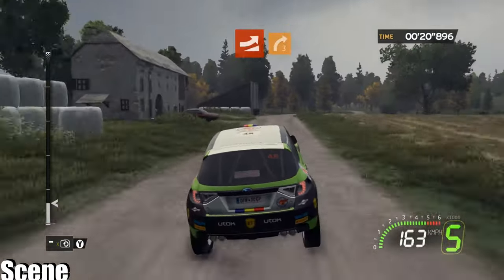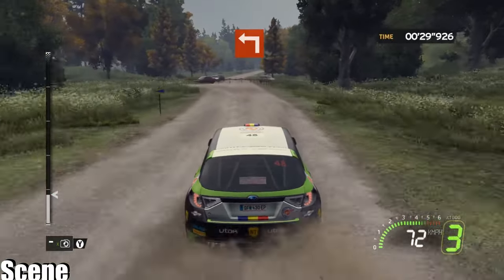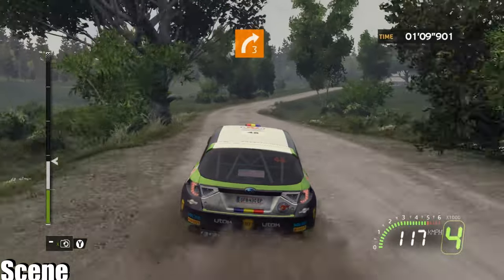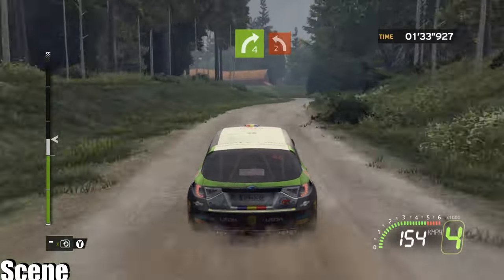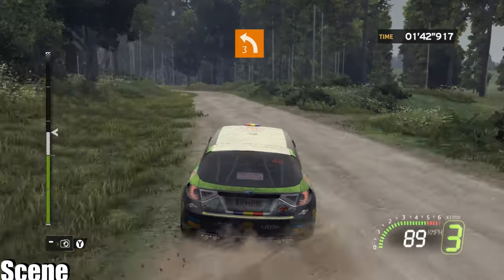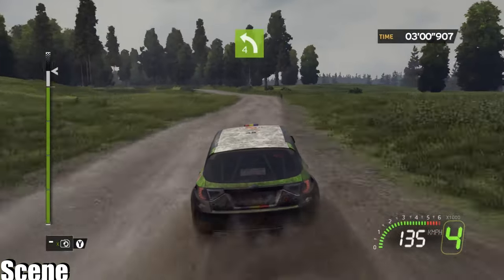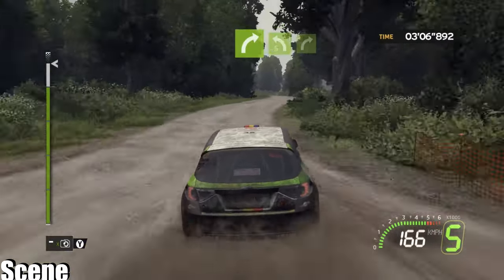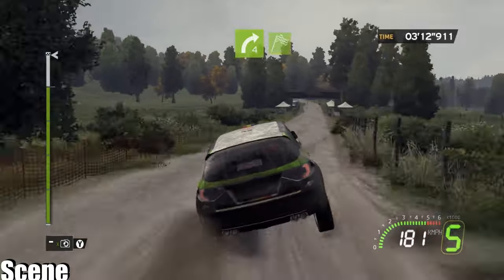WRC 5 FIA World Rally Championship - ULTRA HD TEST- (PC HD) ULTRA HD 4k/2880p